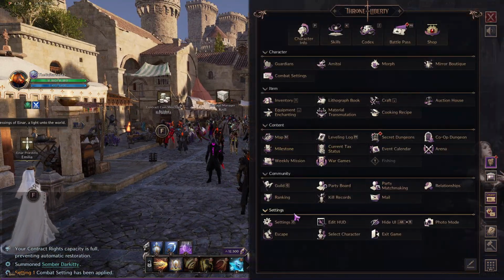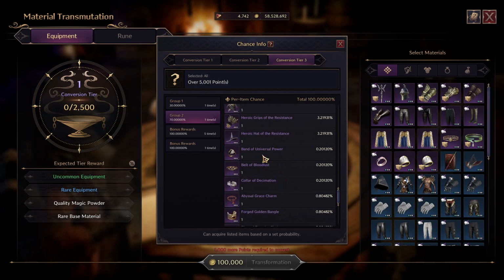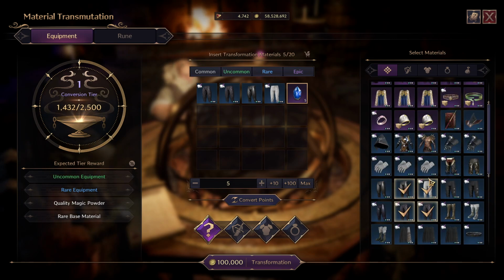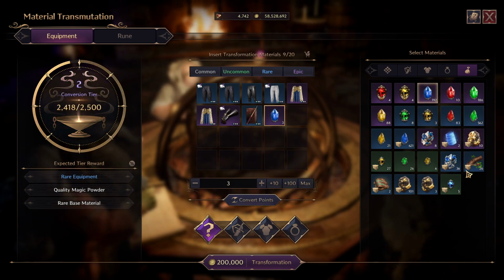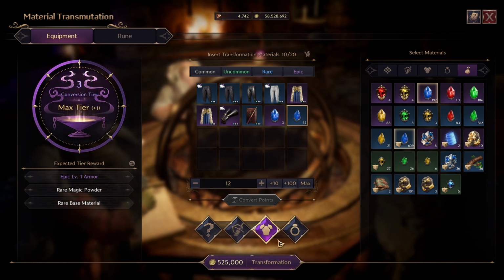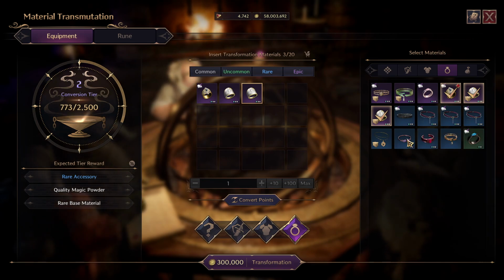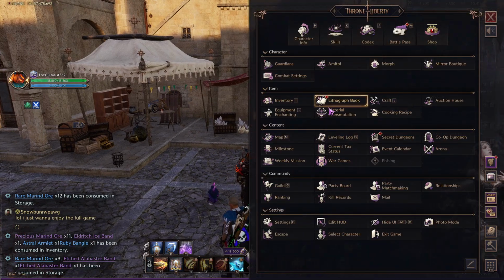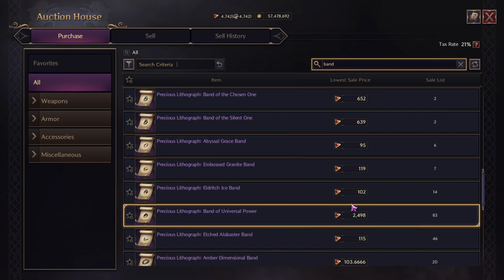Best Introduction to Material Transmutation in Throne and Liberty